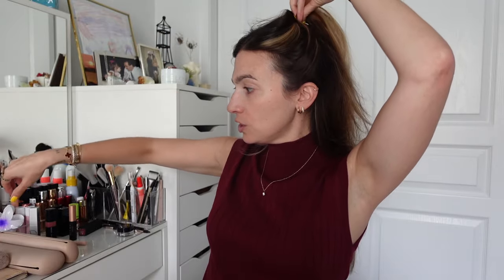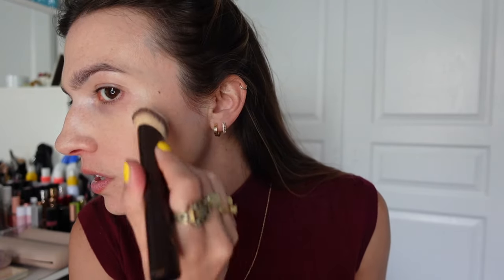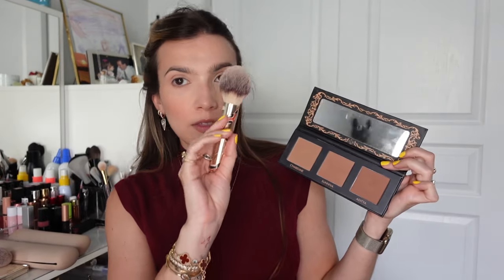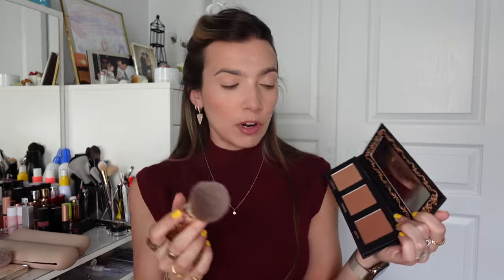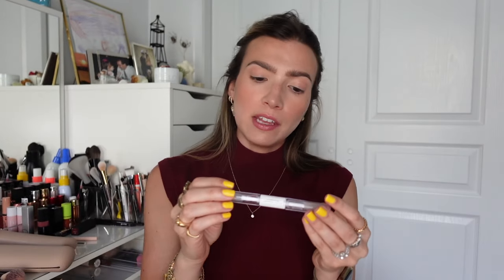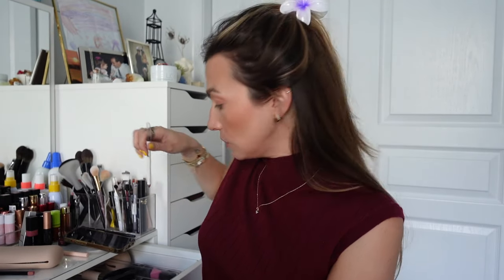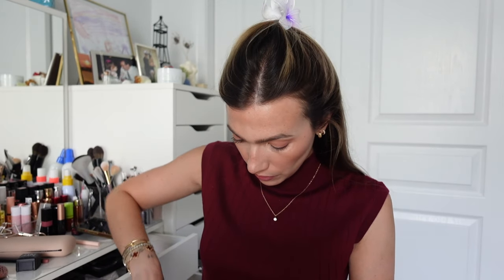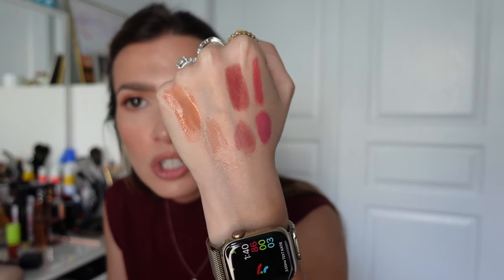Fall Makeup Refresh 🍁 lipstick recommendations | FORTUNE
I'm swapping my summer makeup for fall :') To lessen the blow, I'm choosing transitional shades that are perfect for the in-between months, where it may technically be autumn BUT it is still warm and thankfully the sun is still out :)

✨Things Mentioned✨

Ole Henricksen Banana Bright Eye Cream
Charlotte Tilbury Collagen Superfusion Facial Oil
NARS Sheer Glow Foundation - vienna
Dior Backstage Concealer - 2CR
Ogee Contour Stick - copper
Tower28 Beach Please Cream Blush - rush hour
Givenchy Prisme Libre
Love Craft Beauty Bronzer Palette
Jouer Blush Bouquet - adore
Anastasia Beverly Hills Dipbrow Pomade -
Anastasia Beverly Hills Lip Liner - muted mauve
Honeybee Gardens Fine Point Eyebrow Pencil - walnut
e.l.f. Clear Brow Lash Mascara
Pat McGrath Mothership Mega Celestial Odyssey Palette
Charlotte Tilbury The Classic Eye Powder Pencil - classic brown
Honeybee Gardens Effortless Eyeliner - belgian chocolate
Tweezerman Eyelash Curler
YSL Lash Clash Mascara - uninhibited brown
Il Makiage Dirty Talk Silky Matte Lipstick - elwa
NARS Soft Matte Tinted Lip Balm - touch me
Bobbi Brown Crushed Lip - lilac
Merit Signature Lip - baby
e.l.f. Glow Revival Lip oil - honey talks
NYX Fat Lip Oil - scrollin